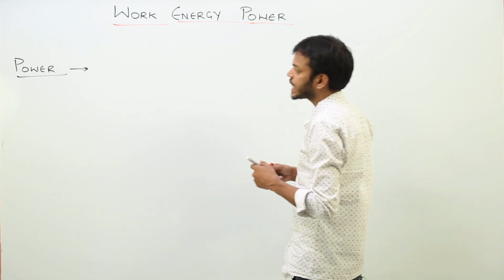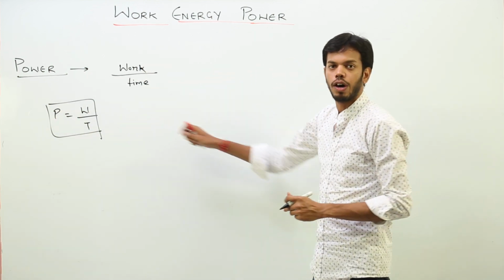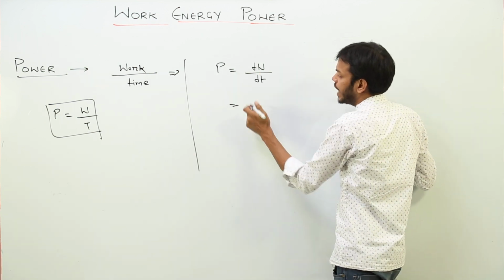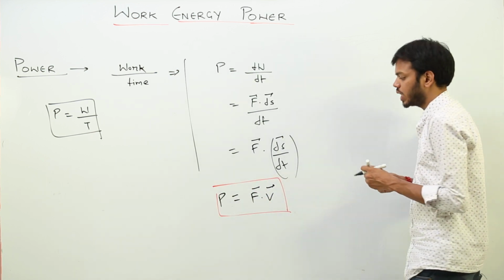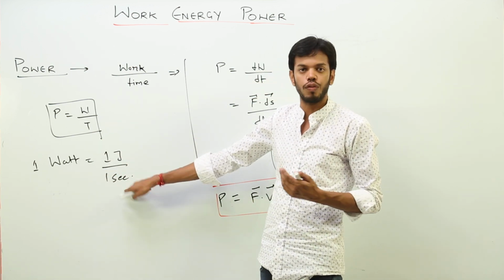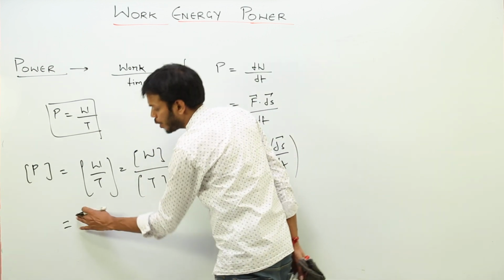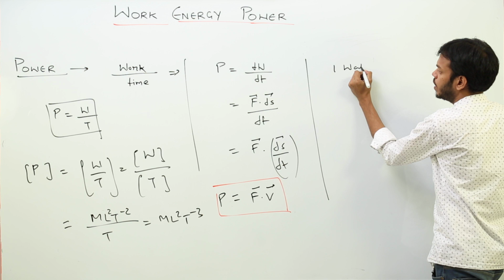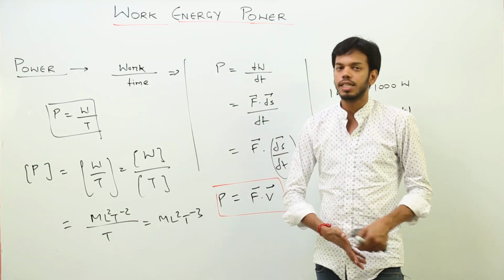Online Free Best Lecture l Class 11th I Physics I CBSE I Chapter 4 I Work Energy & Power l L54